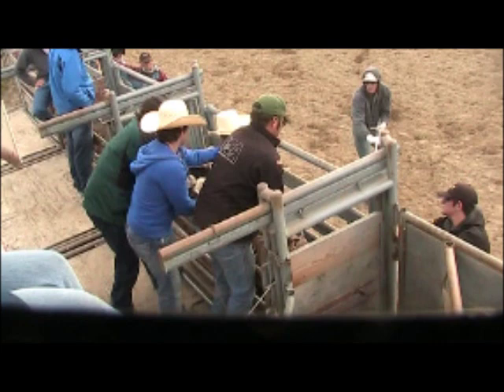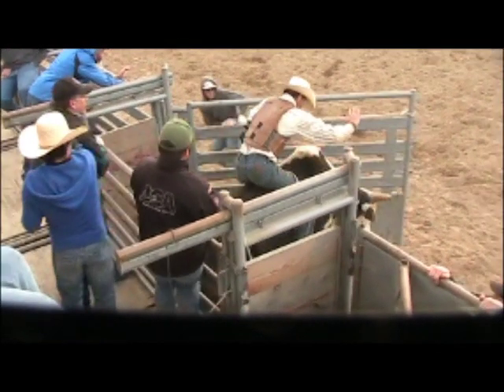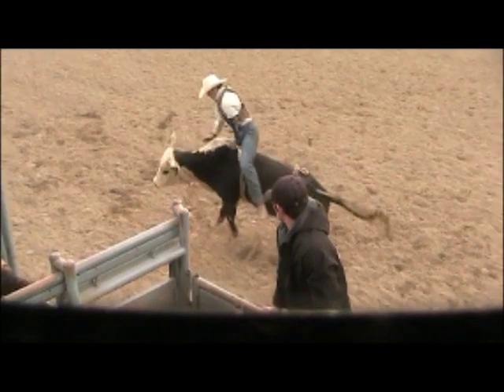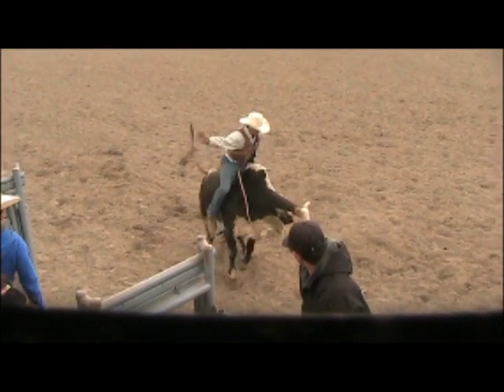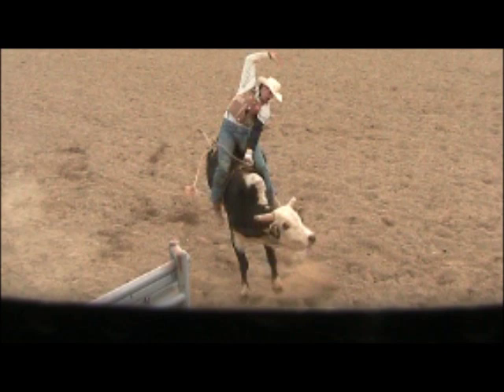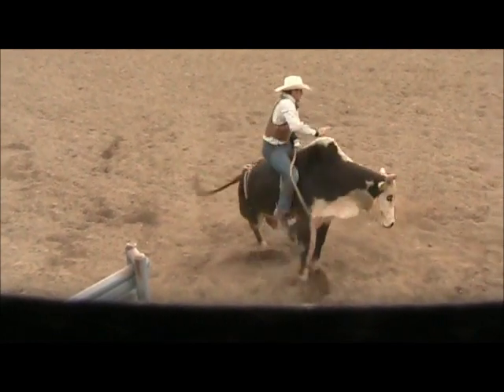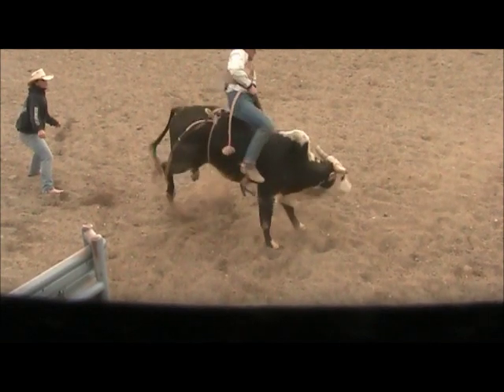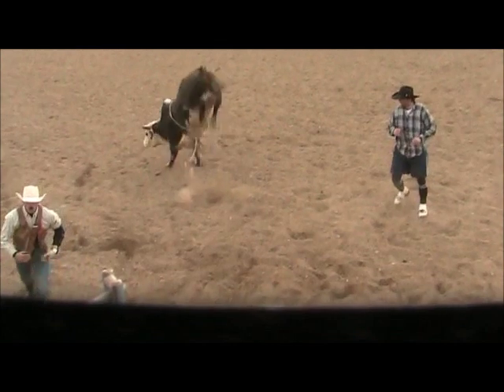Bull Riding Made Easy. Setting you hips.wmv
Jim Compton owner of Jsk Bull Ropes talks about the CRAFT of riding bulls. Travis Miller practicing at Treasure Valley Community College.  Setting you hips will help get out over your bulls and helps make up for mistakes.